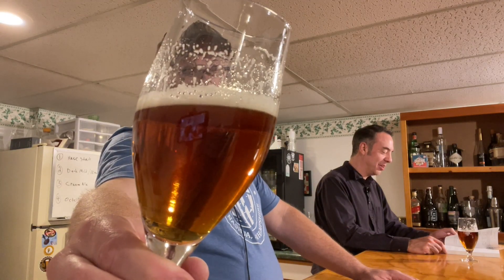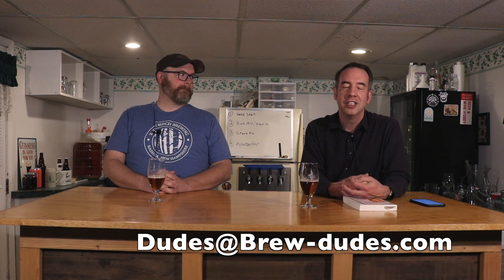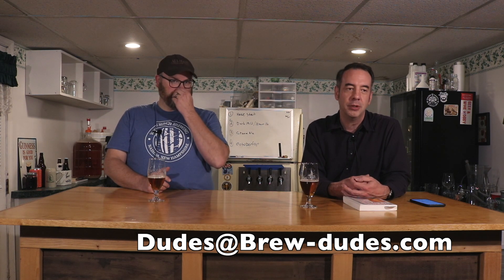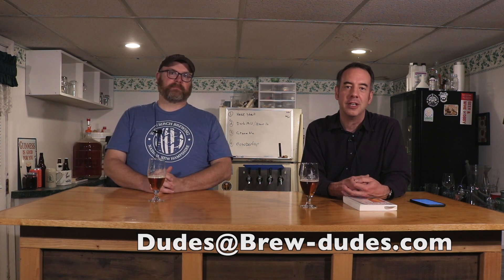Brew Dudes Homebrew Swap - [Exchange #44]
Our friend Scott from Uxbridge, MA dropped off a couple beers for the Brew Dudes Homebrew Swap.  This week, we taste his Märzen!

What a beautifully clear and deep copper/light amber colored beer!  It had been lagered for 6 months and it shows.  This beer is an example of doing a traditional Märzen Octoberfest right.  You can see the lagering period has resulted in an ultra-clear and ultra-crisp lager.

With any long lagered/stored beer, you can expect the hop aroma and flavor to drop off some.  This beer had just enough hop character left to support the malt-forward style.  The only bump we'd suggest might be a touch more hops in the recipe to be sure the character doesn't dip much lower if you were to hold onto these beers for much longer.

What a great lager sent in from a viewer.

CHEERS!